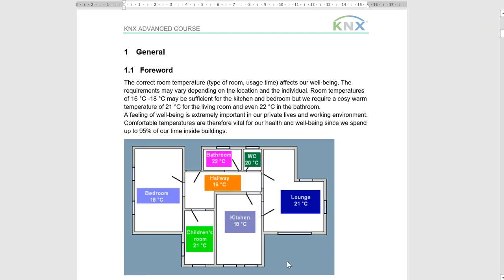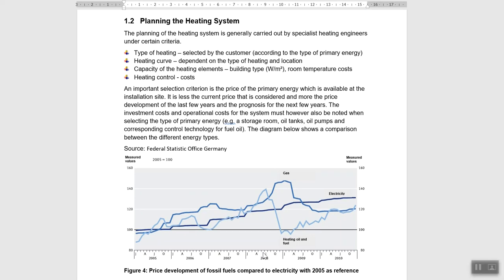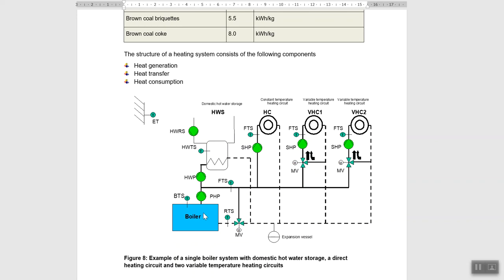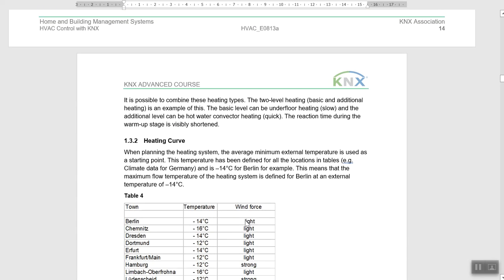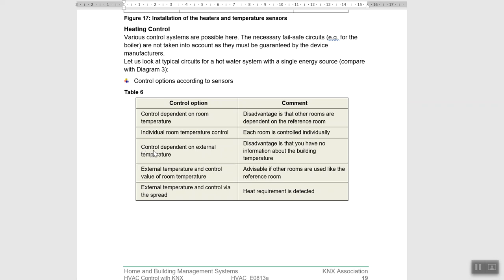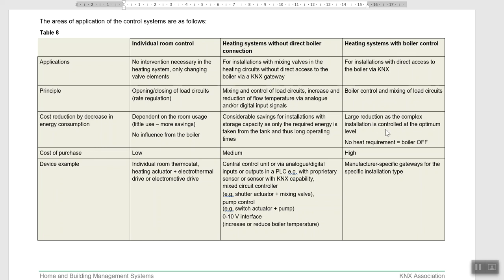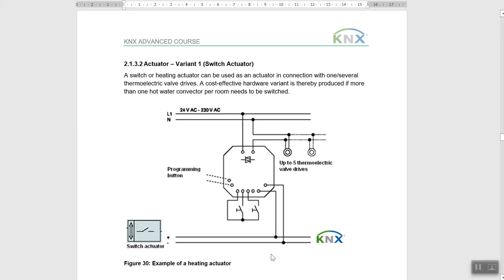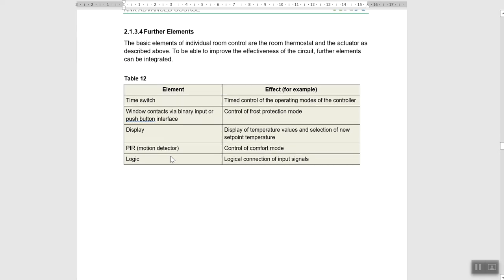HVAC Part01 - KNX Advance Course - Chapter11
Here in this video, I teach you chapter 11 named "HVAC" of the Advance course. The main idea of the chapter is to introduce you to the control of heat ventilation and air conditioning with KNX devices such as fan coil or underfloor heating.

Please consider my video and let me know your feedback. You are more than welcome, I try my best to help you.